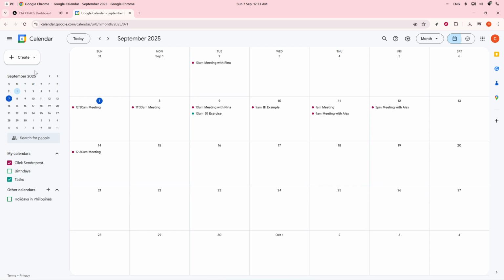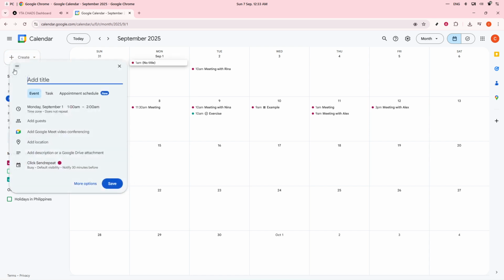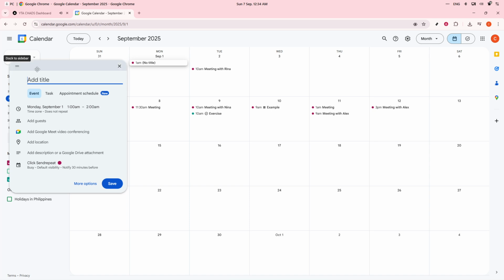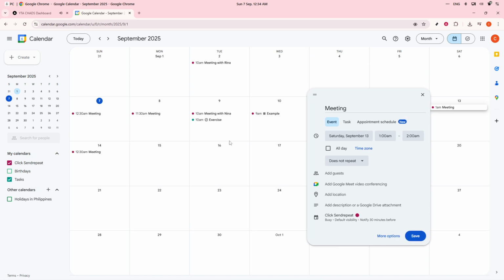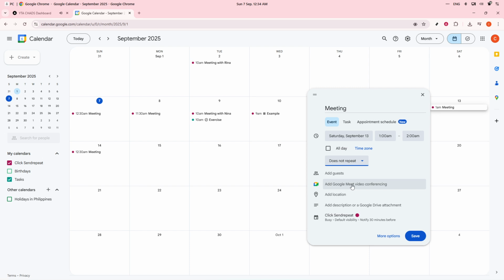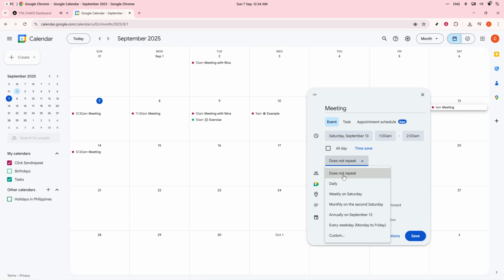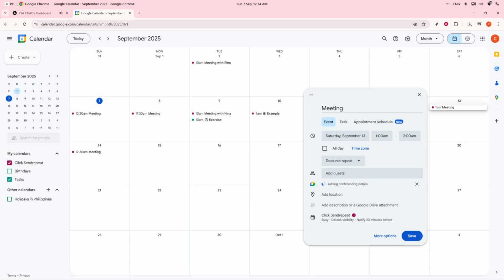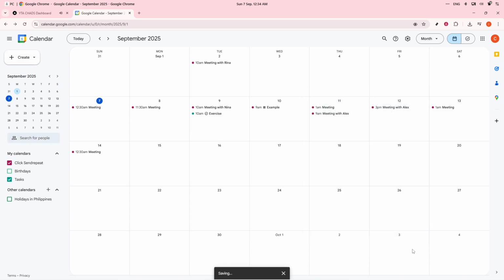How To Schedule Recurring Google Meet Using Google Calendar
Streamline your virtual meetings by learning how to schedule recurring Google Meet sessions directly through Google Calendar! This comprehensive tutorial walks you through creating repeat meetings for team check-ins, online classes, webinars, or project collaborations. Learn how to set up recurring events, customize meeting details, add participants, and ensure automatic notifications so everyone stays on track.

Perfect for professionals, educators, remote teams, and entrepreneurs, this guide also covers tips for managing multiple recurring meetings, syncing with other calendar apps, and optimizing Google Calendar for efficient scheduling. By the end of this tutorial, you’ll be able to save time, avoid scheduling conflicts, and make recurring Google Meet sessions effortless and organized.